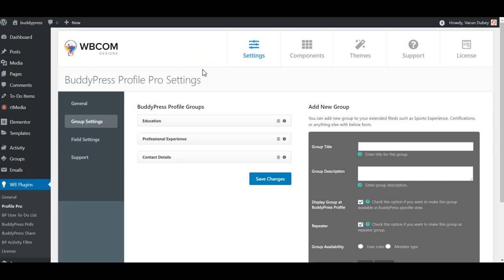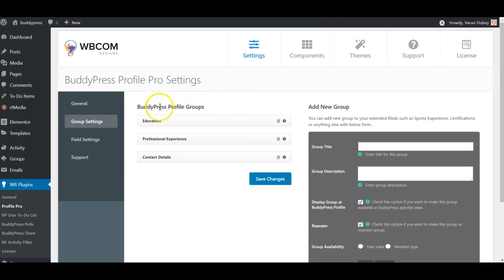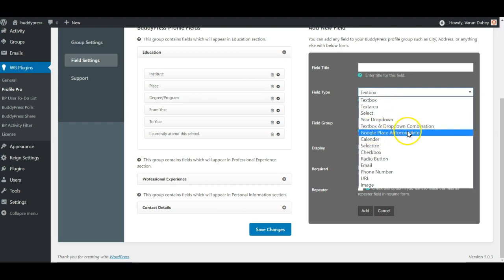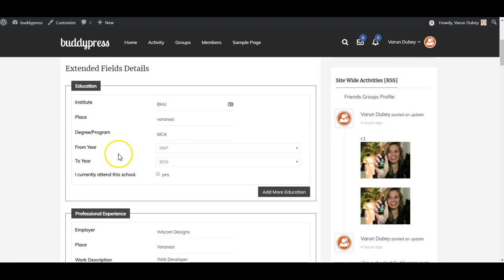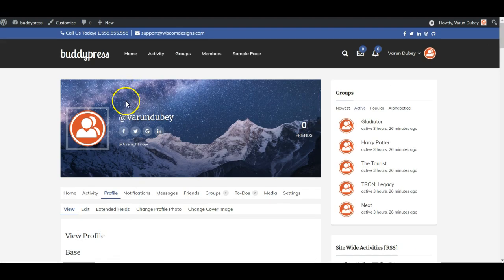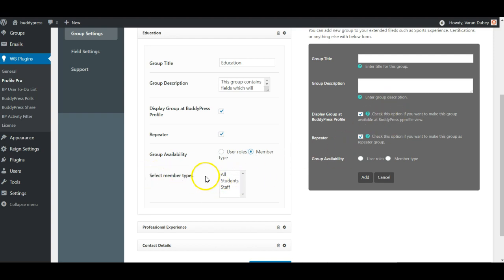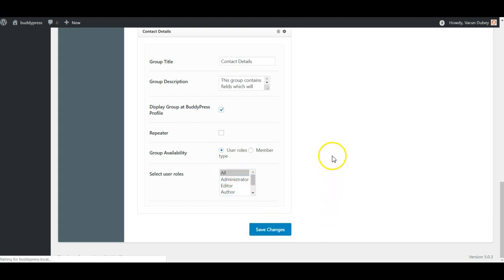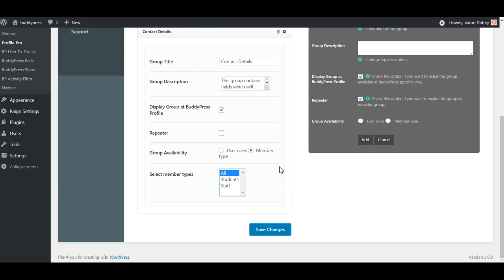WordPress BuddyPress Profile Repeater Fields | Show Resume Portfolio CV Bio Data on Member Profile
0:54  Create Group field
1:11 Create  Fields. 2:28  Fill the field detail from front end

BuddyPress Profile Pro allows you to create new set of fields and Group Fields and allows you to accept/show values at member's profile. BuddyPress Default Member directory search also search member's based on these extended fields. In our current update we had also extended the function to link each feild group with user role and member type and site admin can offer set of fields based on their roles or member types.